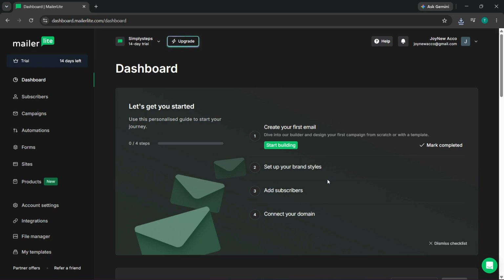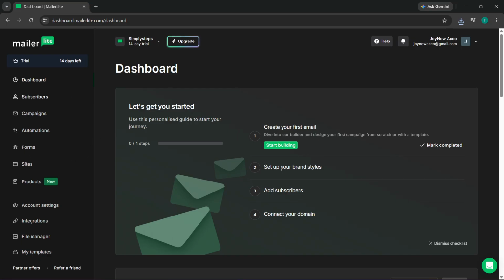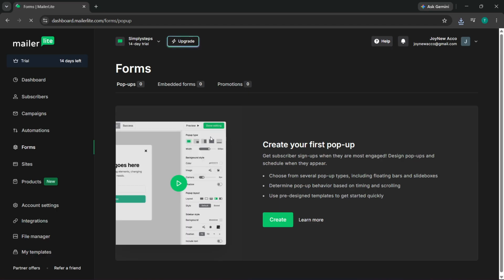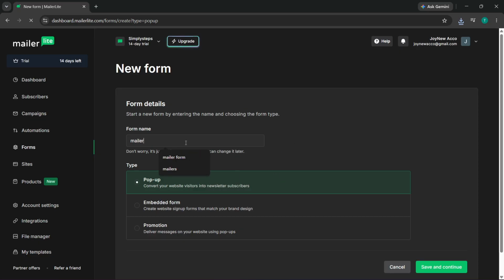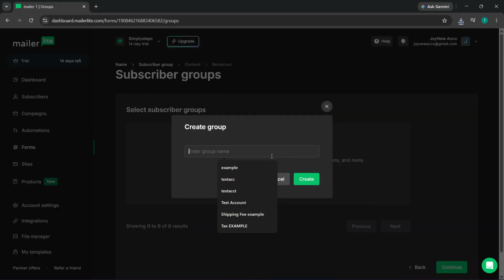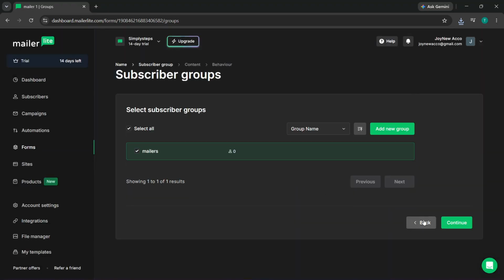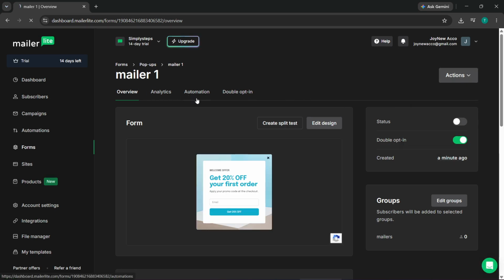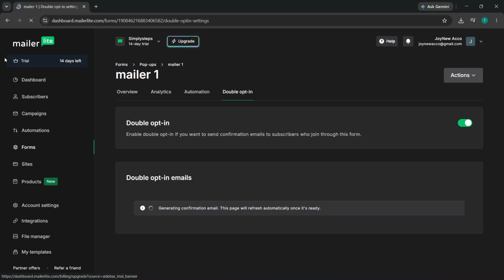Fix MailerLite Forms Not Working [Verified]